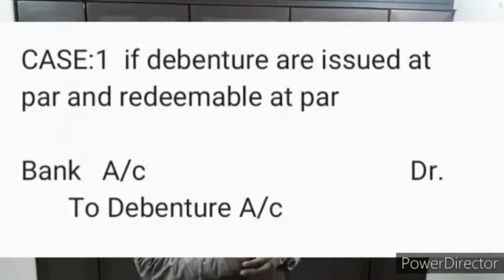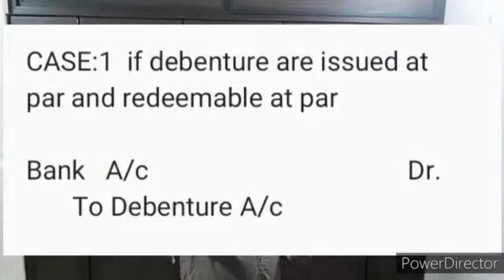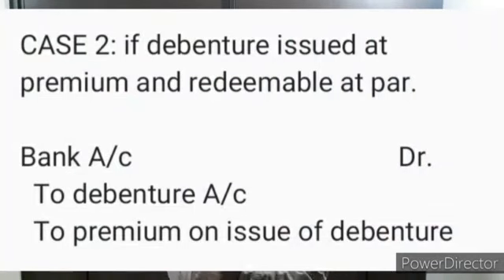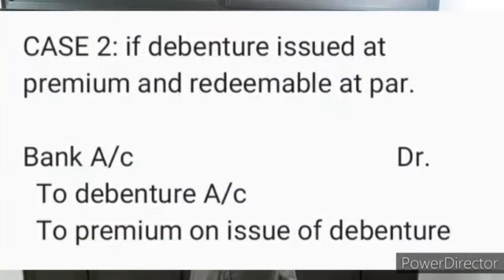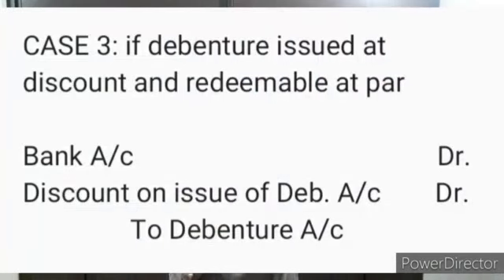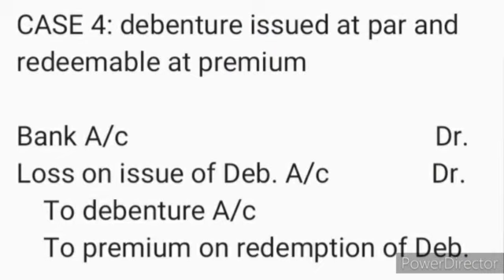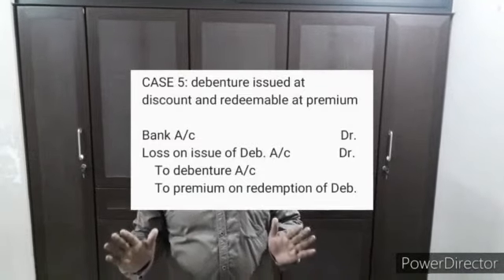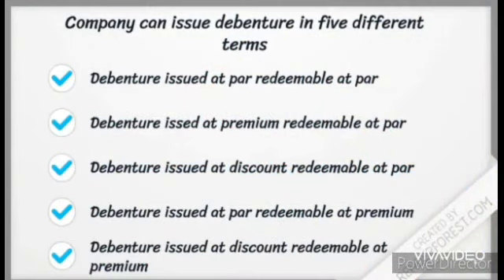Debenture issued at different terms EPISODE:1 ( Language of business )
This is a video about debenture by Prajith sir with whiteboard animation

EPISODE 1. EPISODE 2 Comming soon